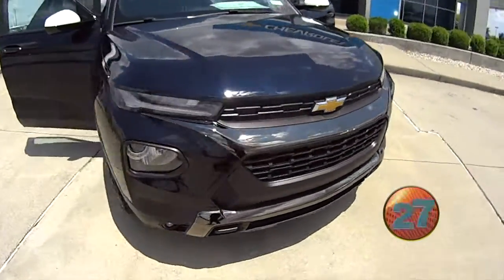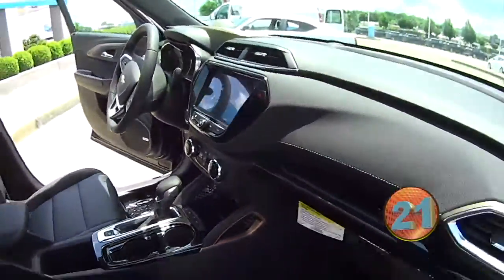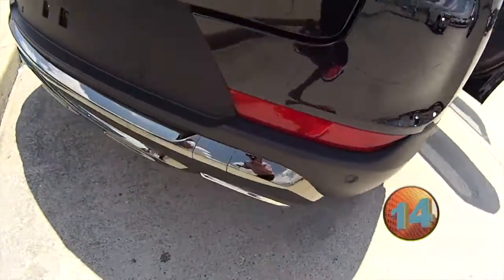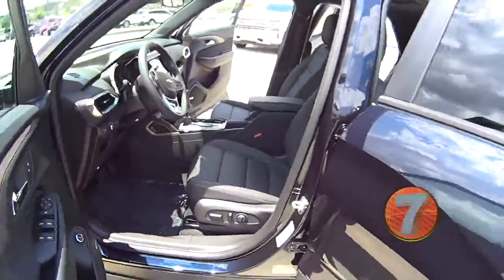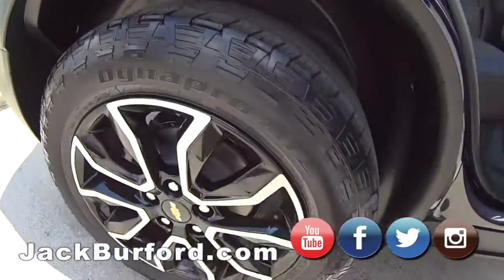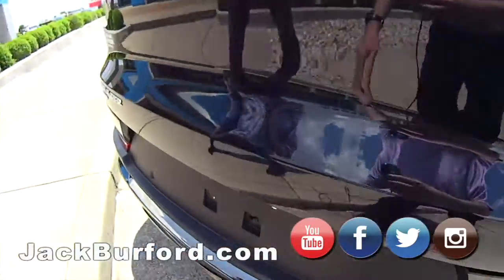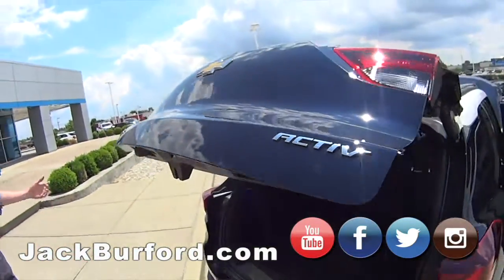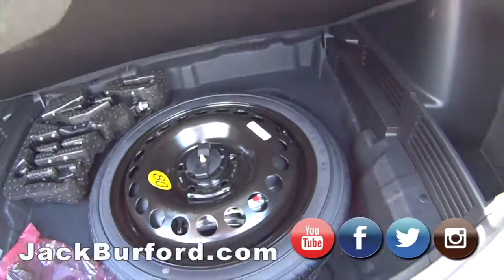2021 Chevy TrailBlazer walkaround with extra features segment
2021 Chevy TrailBlazer walkaround with extra features segment. Click for more info about this one folks - Message us to schedule your FREE TEST DRIVE!